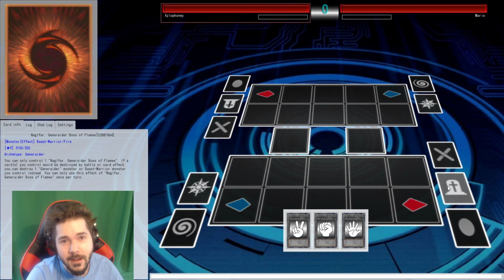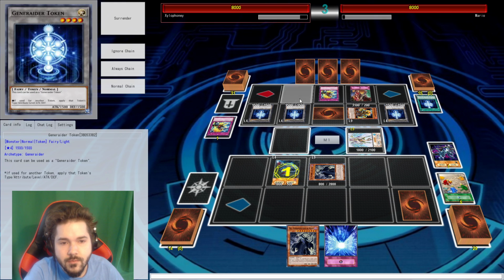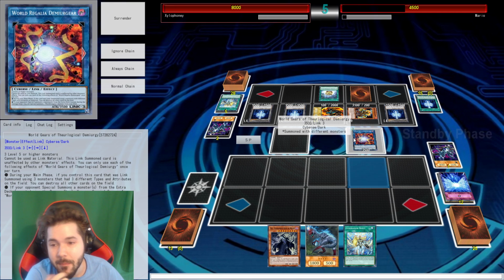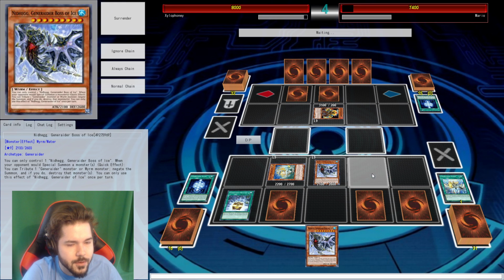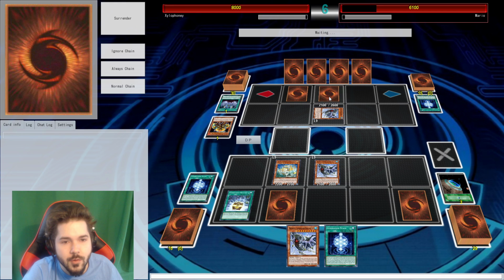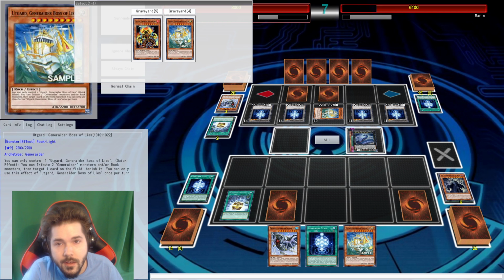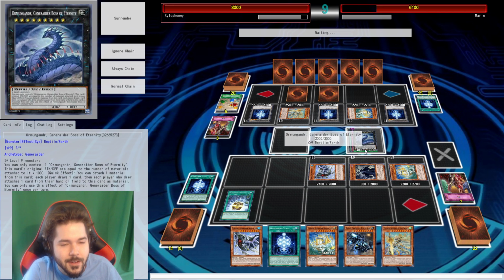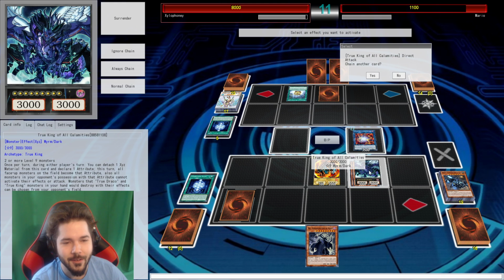Playing with a New Deck! Generaid! vs Generaid! (Yugioh TCG)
Playing with a New Deck! Generaid! vs Generaid! (Yugioh TCG) /w Xylophoney
Enable all Notifications and keep a Pinky on that LIKE button! Thanks!